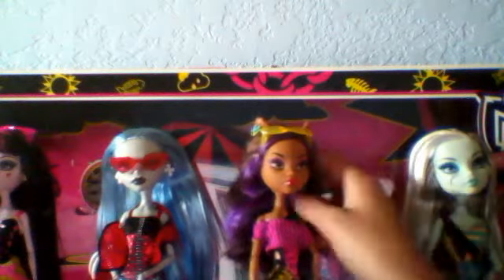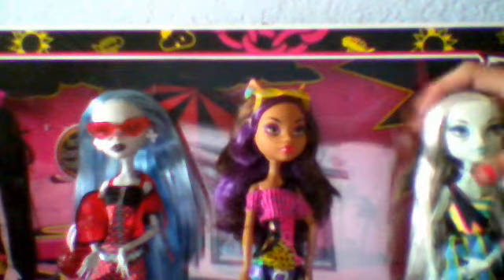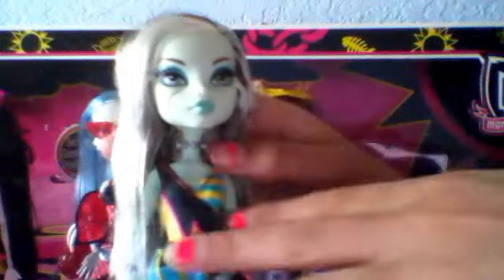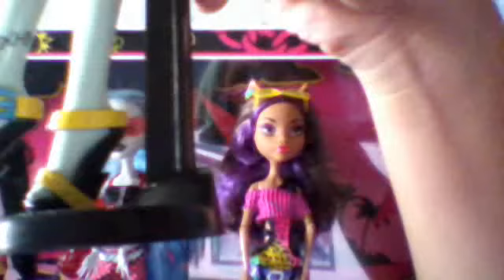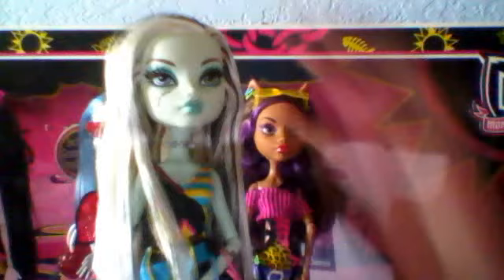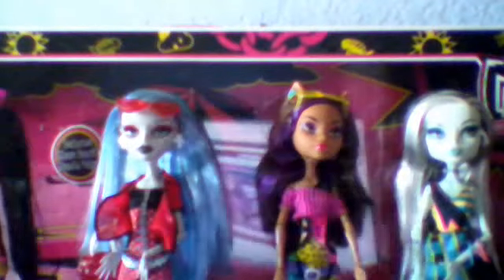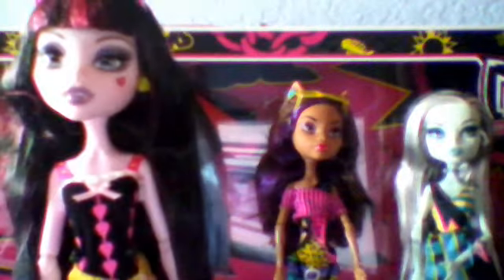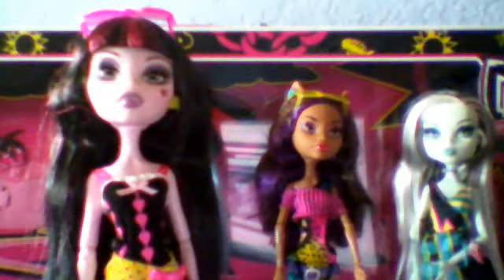Monster high 5 pack gloom beach reiwe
i got them at target for 50 but i had 5 doller off coupoed thanks for waching new vidoesoon and some contest .!